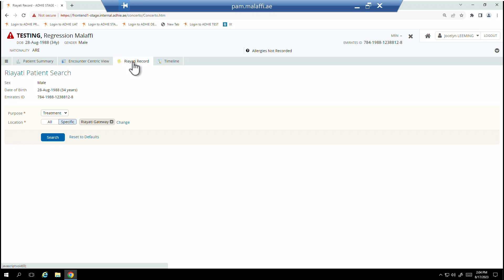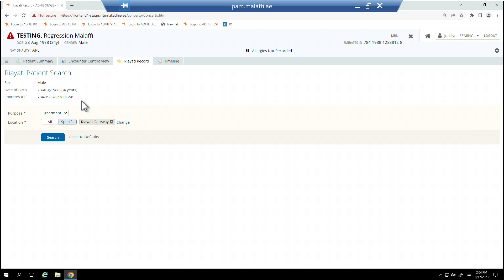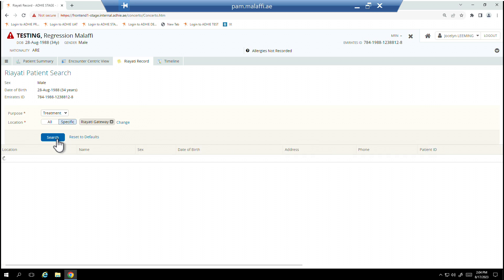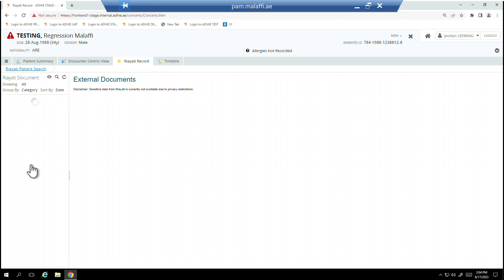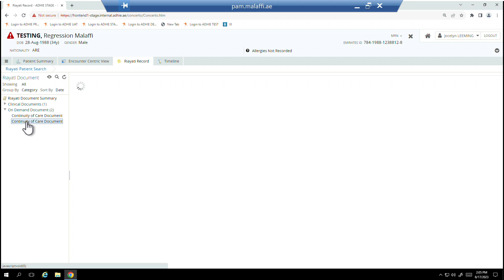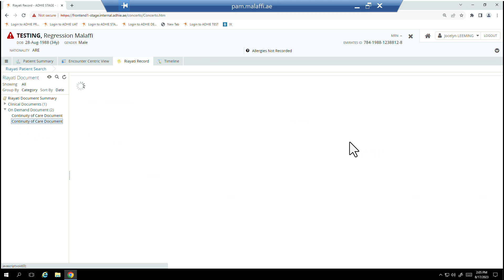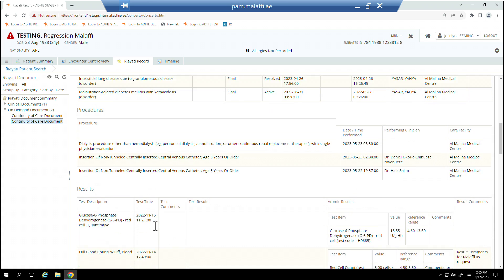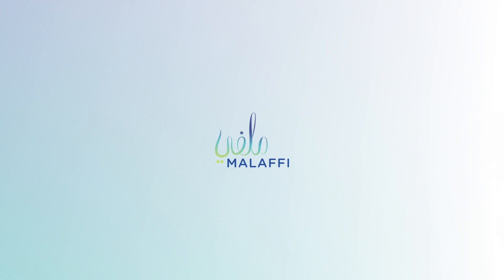Malaffi Training - Access to Riayati Functionality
In this video, we will explore how to access and navigate the Riayati Records in Malaffi.